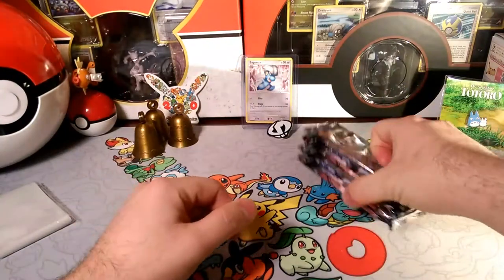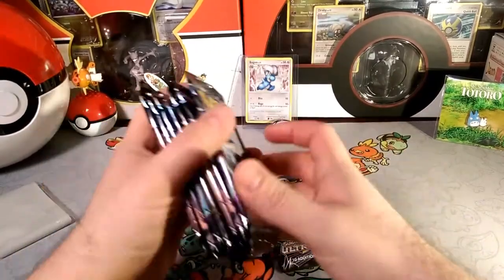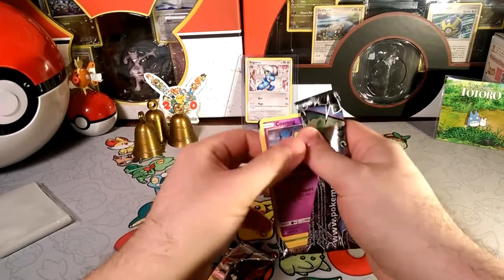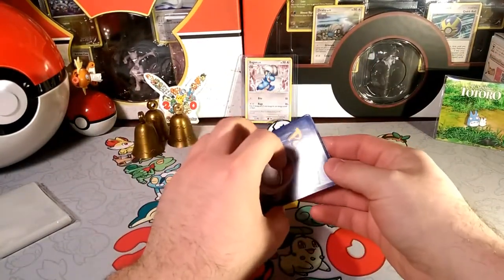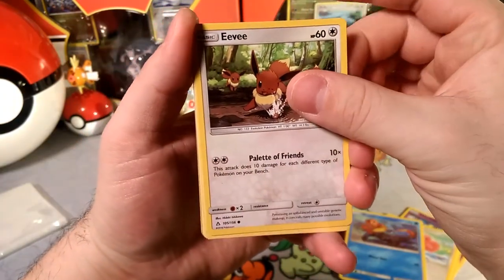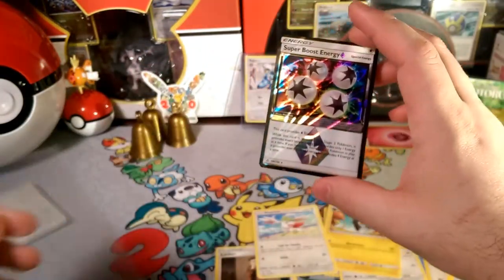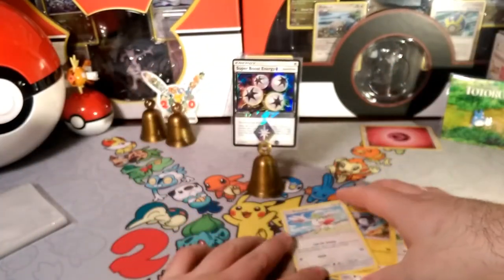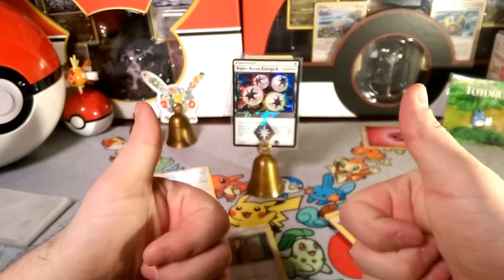PaD#36 getting a boost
Alola Dapper friends, DapperDraby here with you today to bring you another Pokémon tcg pack opening. Ultra prism is back. Let's see if we get anything.

PTCGO: PupWranglerLeo3